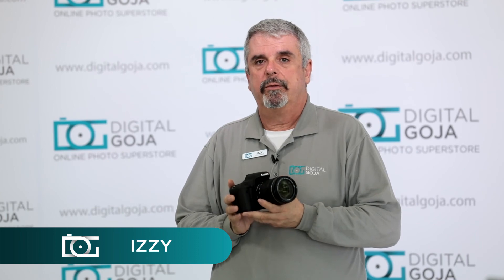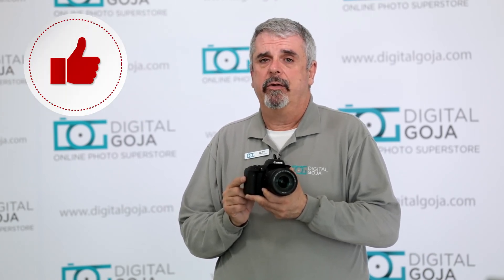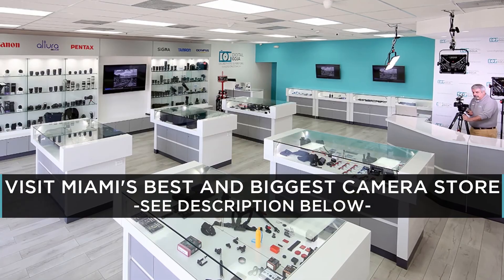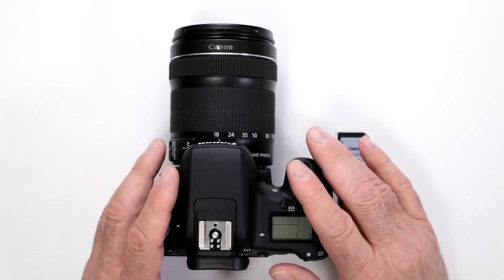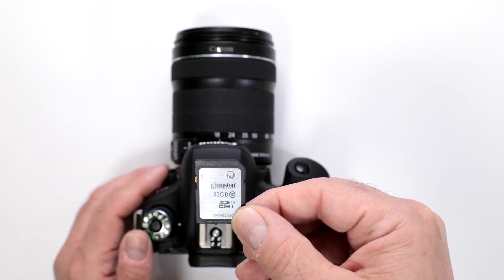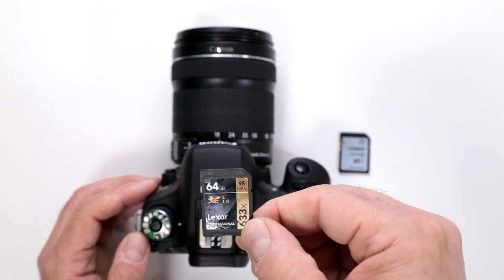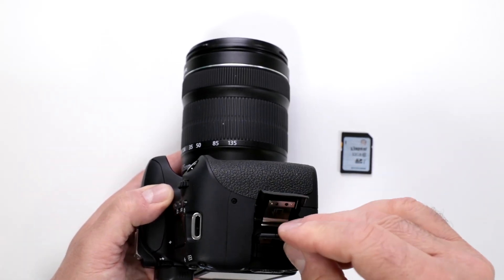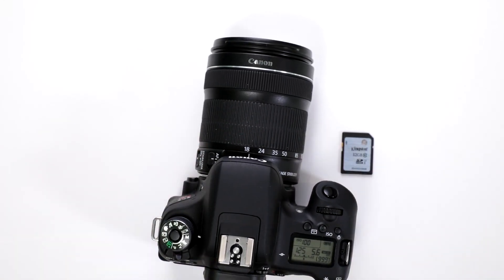Best SD Memory Card | Canon Rebel T6s | Tutorial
What type of SD Card should I use? Find out the answer by watching this video! (Find yours CommissionsEarned)

Features:
- 24.2 MP (APS-C) CMOS sensor.
- DIGIC 6 Image Processor.
- Built-in NFC (Near Field Communication).
- Full HD 1080p Video.
- 3" LCD Screen.
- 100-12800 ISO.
- 19-Point cross-type AF System.
- 5 fps continuous shooting.
- Scene Intelligent Auto Mode.
- Compatible with Canon EF and EF-S Lenses.

Tech Specs:
- Type: Digital AF/AE single-lens reflex camera with built-in flash.
- Recording Media: SD card, SDHC card, SDXC memory card.
- Image Format: Approx. 22.3mm x 14.9mm (APS-C).
- Pixels: Actual: 24.70 Megapixel.
- Pixels: Effective: 24.20 Megapixel.
- Frame Rates: 1920 x 1080 (Full HD).
- Remote Shooting & Wireless Printing.
- Aspect Ratio: 3:2 (Horizontal : Vertical).
- Lens Mount: Canon EF mount.

Canon Rebel T6s FAQ | Best Type of SD Memory Card